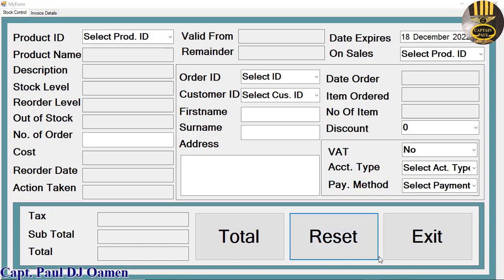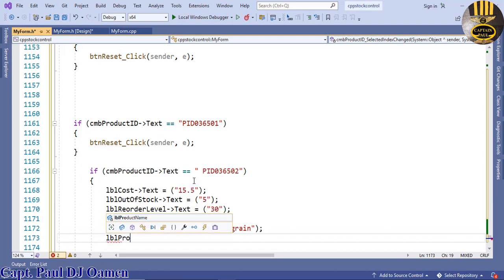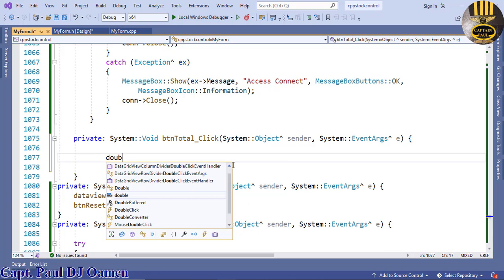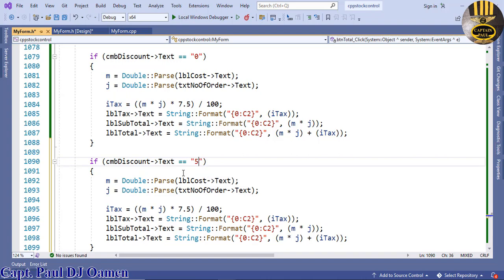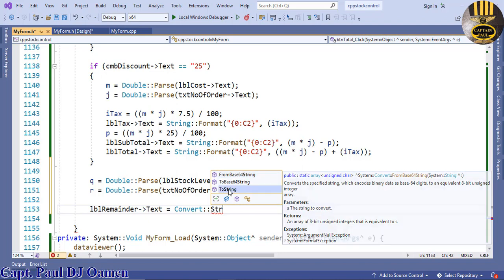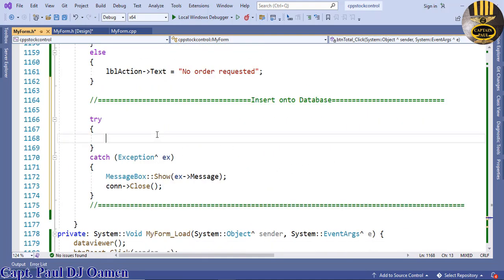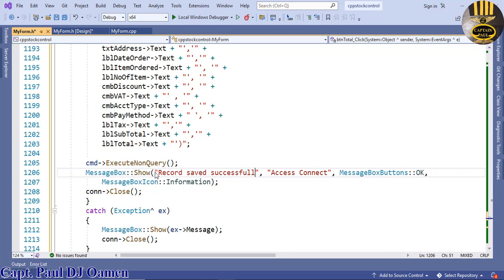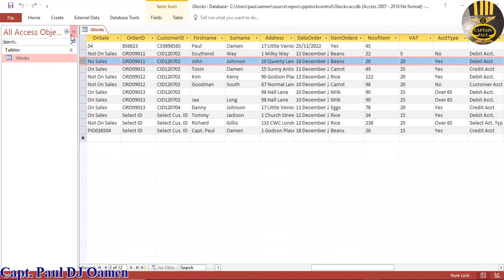How to Create a Stock Management System using Microsoft Access in Visual C++ - Part 3 of 3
How to Create Stock Management System with Microsoft Access Database Connection in Visual C++ is a very good tutorial for beginners, functions used include, using IF Statements,  For Loop, While Loop, IF statement, and validation. Excellent tutorial for beginners.

Channel Members can Download the Stock Management System with Microsoft Access Database Developed in C++ source code, and modify it for their own personal use. Plus one other source code per month. Total - 2 Source codes Per Month, only: